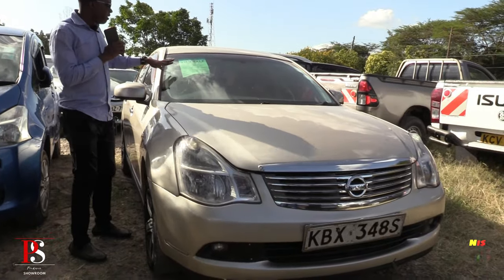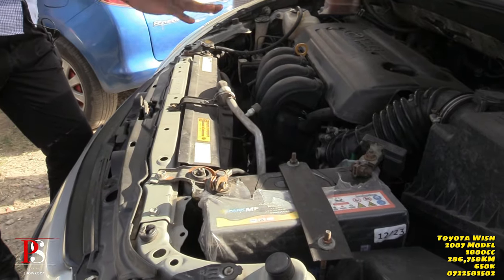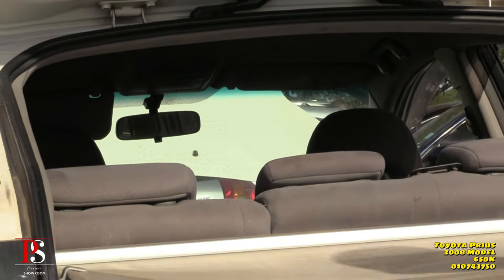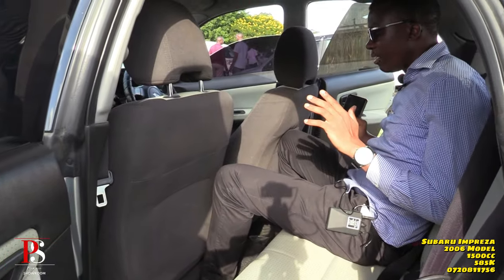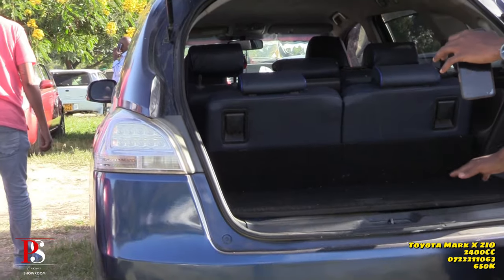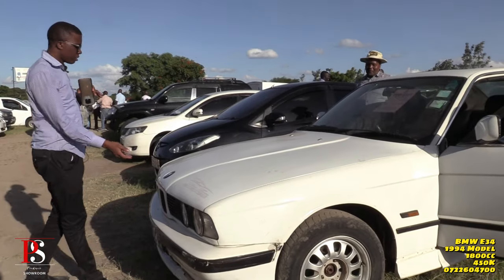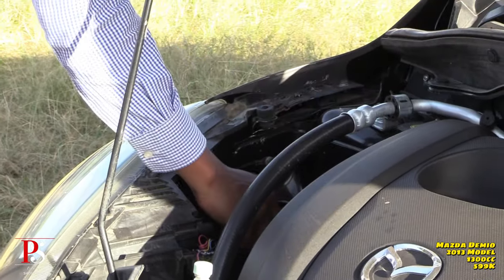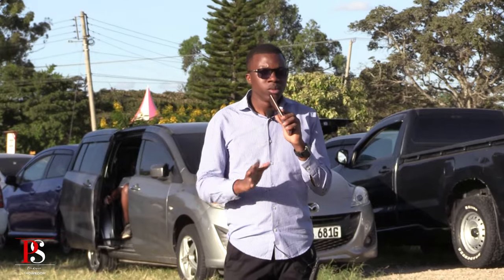Shopping for Budget Cars Under 600K in Kenya |Your Passport to Budget-Friendly Wheels| Car Financing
Consider joining our WhatsApp channel for Backup, if you are out there, Shopping for Budget Cars, you are selling your car, you are looking forward to buying a car, join this WhatsApp channel and share what you have with everyone.